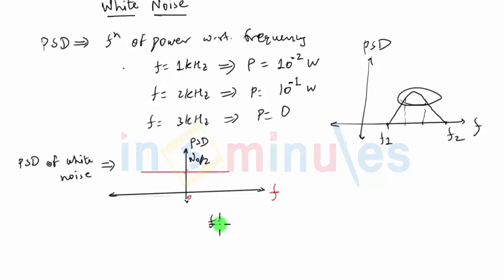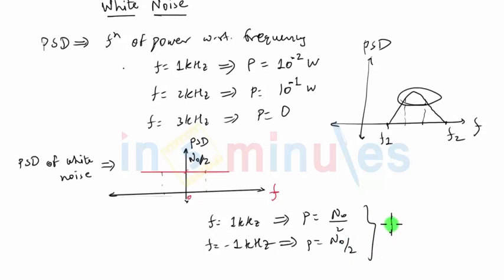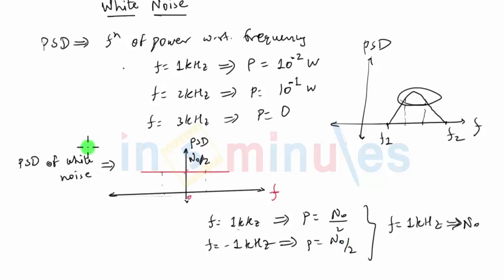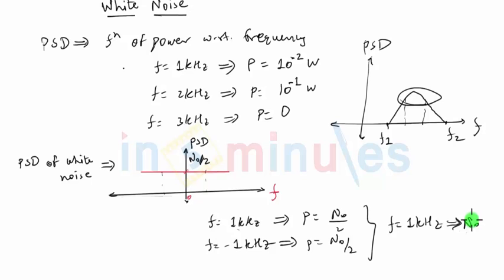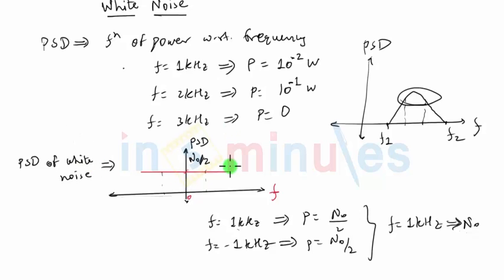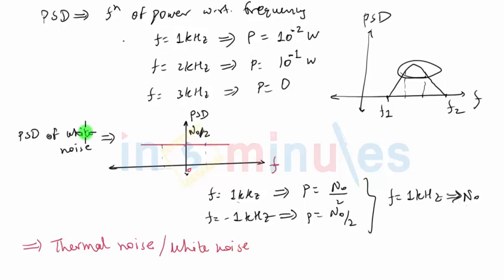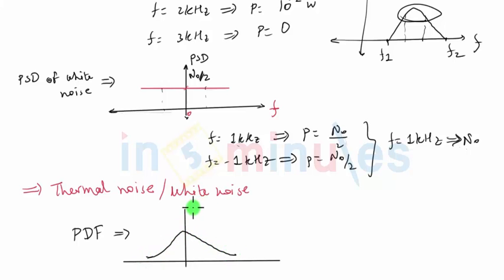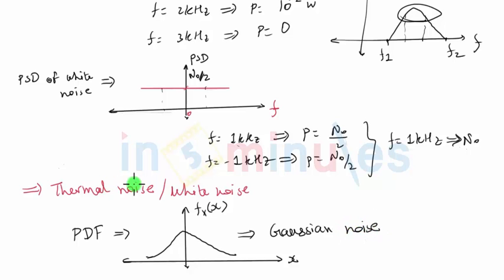Module1_Vid_8_Basics of Communication System_White noise Part 2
Module Name - White noise Part 2

It covers the explanation of type of noise that is white noise

Pre - Requisite -